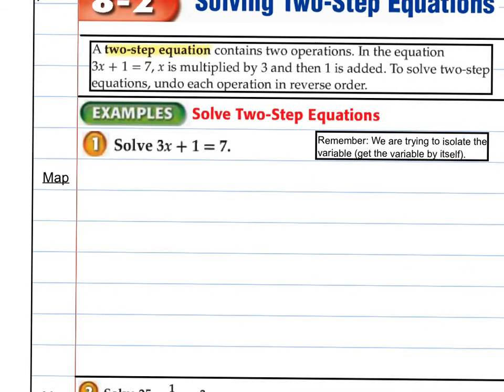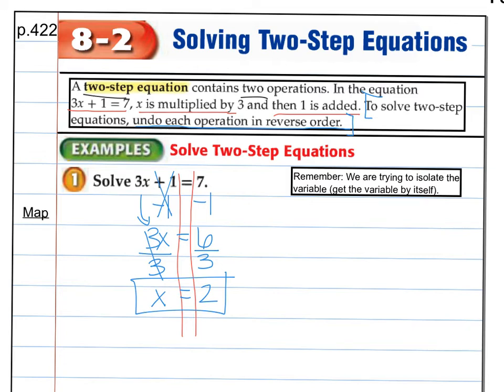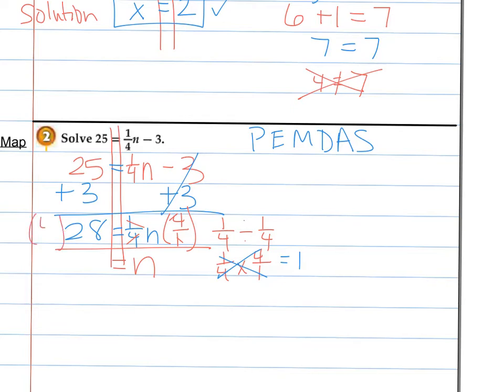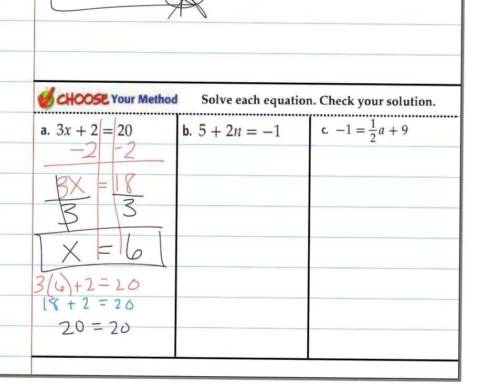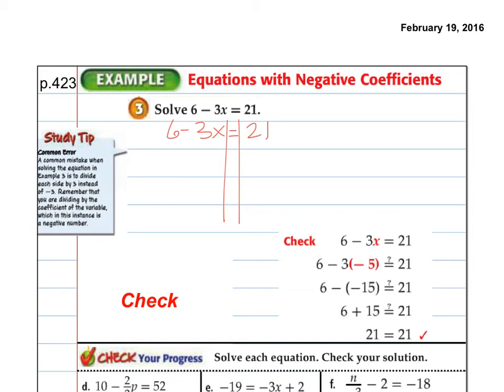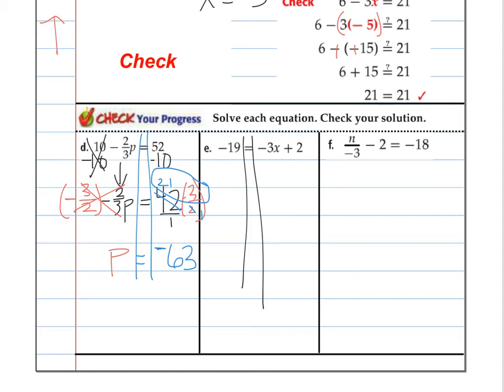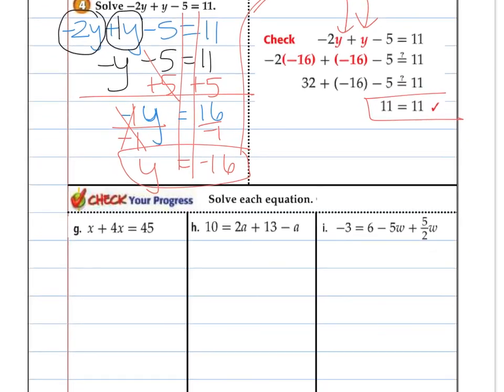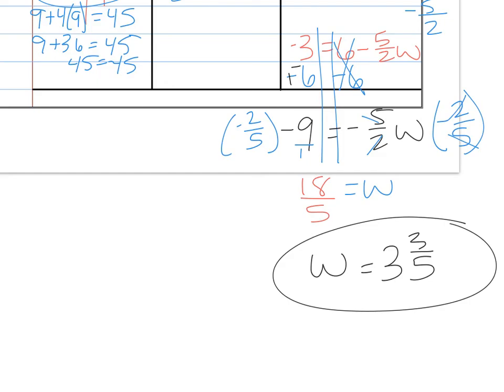8-2 two-step equations